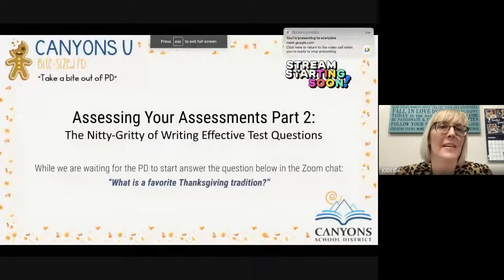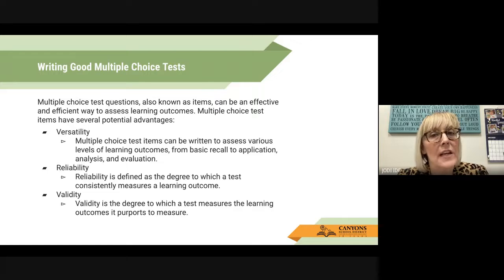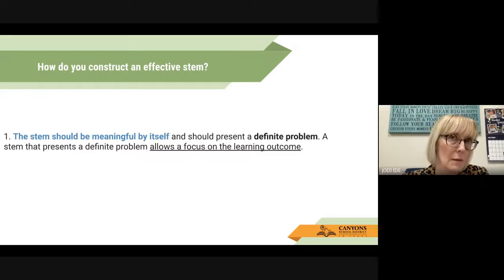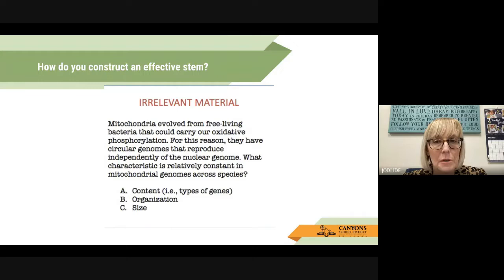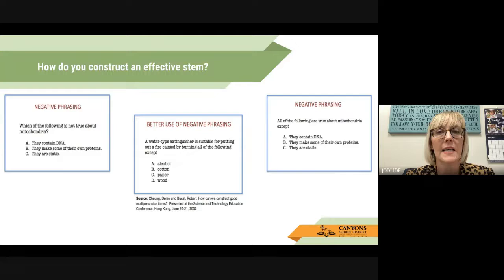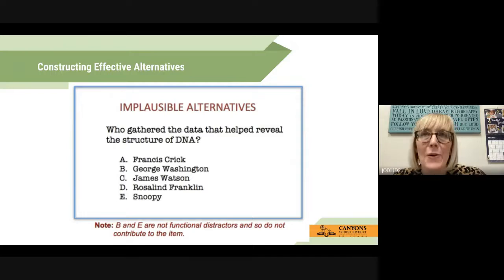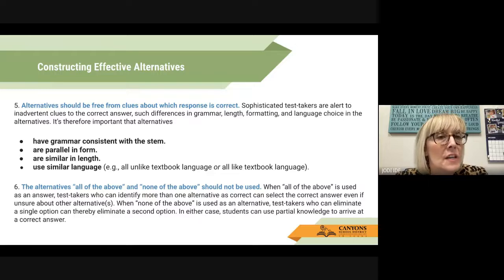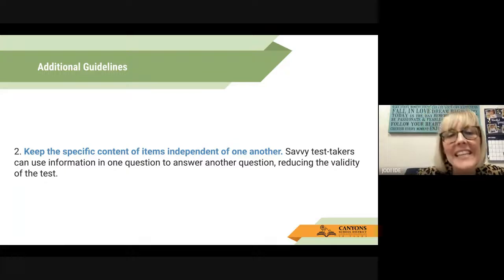Bite-Sized PD: Assessing Your Assessments Part 2